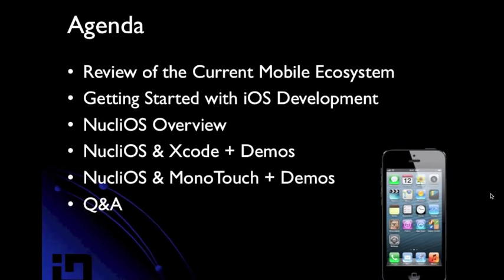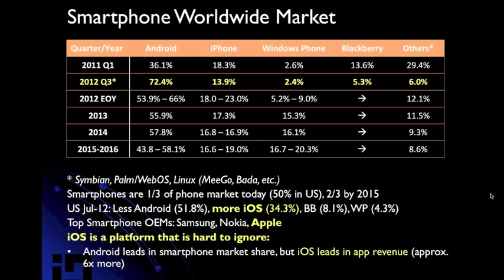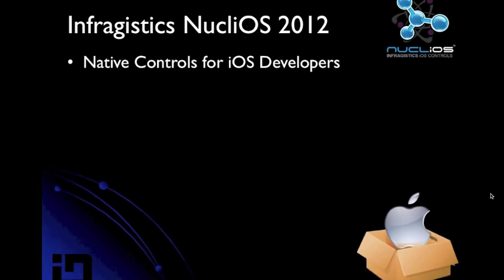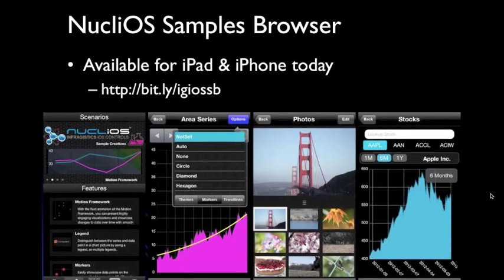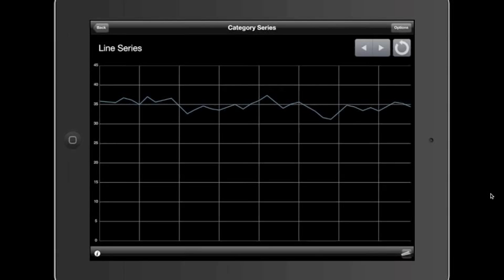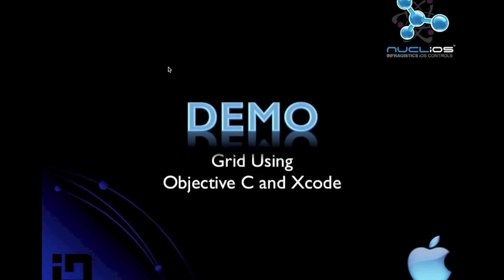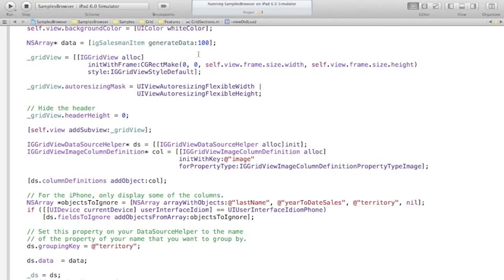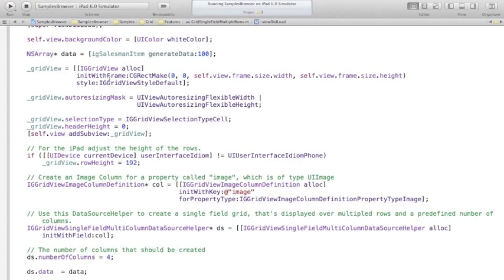How to Develop Native iOS Applications with NucliOS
Going Native: How to Develop Native iOS Applications with NucliOS -- Webinar:

A few weeks ago I wrote about the launch of NucliOS, the new Infragistics suite of native controls for iOS developers. NUCLiOS provides the core controls developers need to build high performance, highly visual iPad & iPhone applications. NucliOS is part of the Infragistics MobileAdvantage suite of mobile developer tools, which also includes NetAdvantage for Windows Phone, Ignite UI web & mobile controls for HTML5 & jQuery, and Iguana UI native controls for Android developers.

Last Thursday, my colleague Brent Schooley and I had the pleasure to host a webinar on iOS development titled "Going Native: How to Develop Native iOS Applications with NucliOS". In this 1-hour webinar, we walk you through the features of the NucliOS Grid and Charts for iOS, including demos using Xcode and Objective C, as well as MonoTouch and C#. MonoTouch is a product by Xamarin that allows you to build native iOS apps using C#.